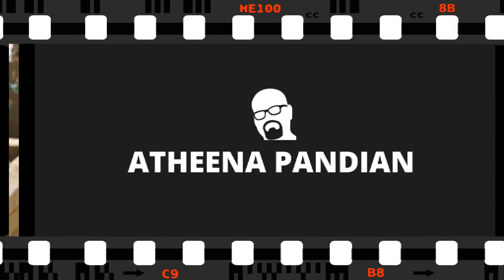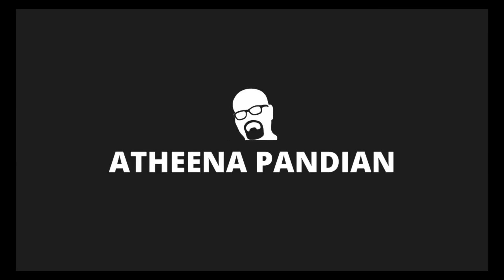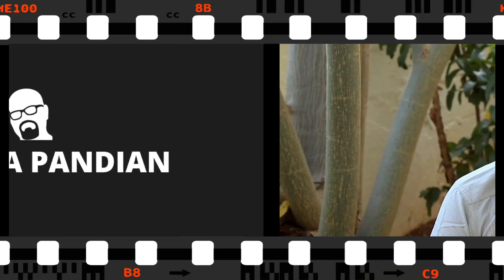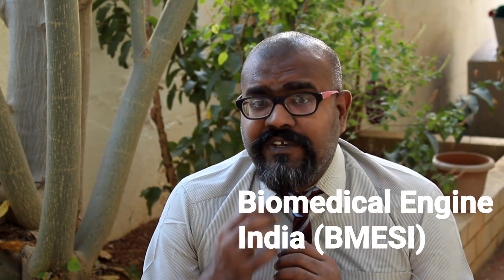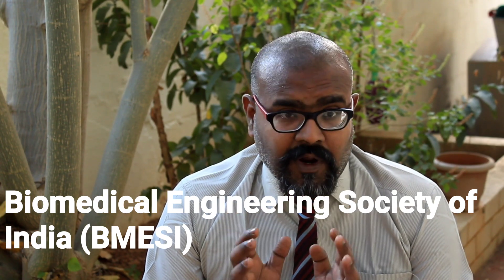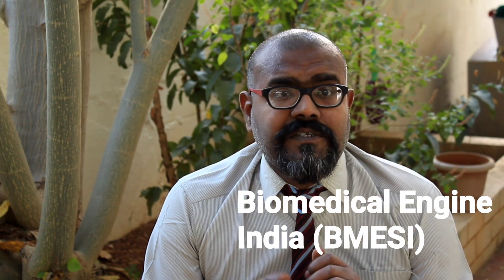List of Master's degree for Biomedical in INDIA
This video is about the list of top universities providing Master of Engineering and Master of Science in Biomedical Engineering and Biomedical Scince respectively in INDIA, Also the eligibility let El and Fees structure of each University.